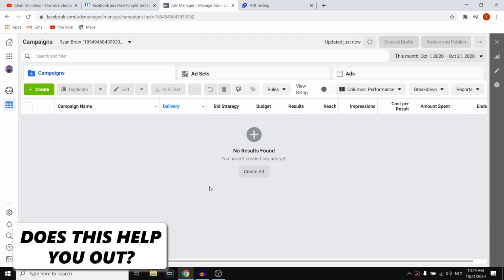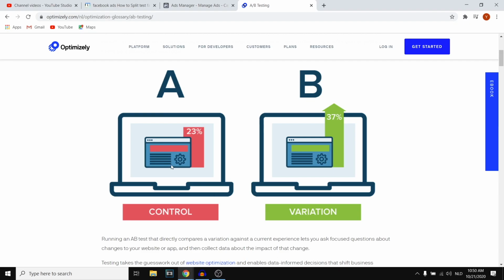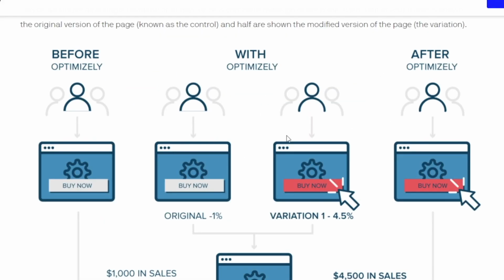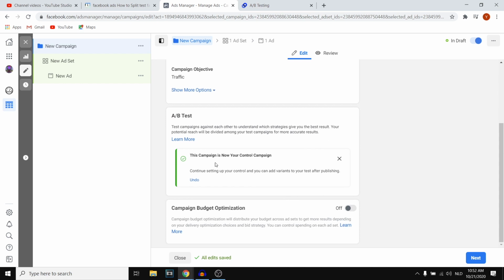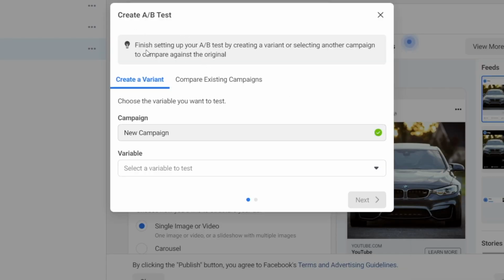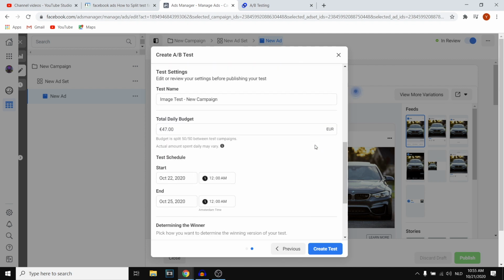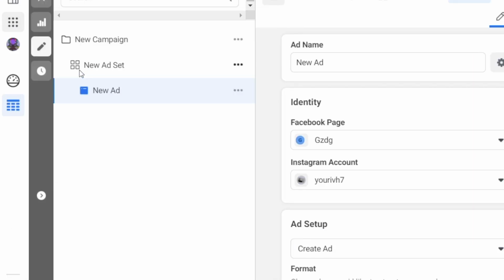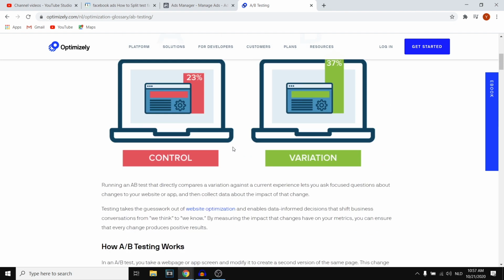How to Split Facebook Ads? | What is Split Testing FACEBOOK ADS and How does it Work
Learn How to Split Facebook Ads? | What is Split Testing FACEBOOK ADS and How does it Work

In this video I show you how you can split test facebook ads. Are you wondering what facebook split testing ads is and how you can get started with a/b split testing? I got you! In this facebook ad tutorial I explain how you can get started with split testing.